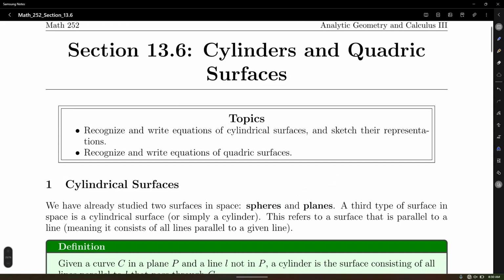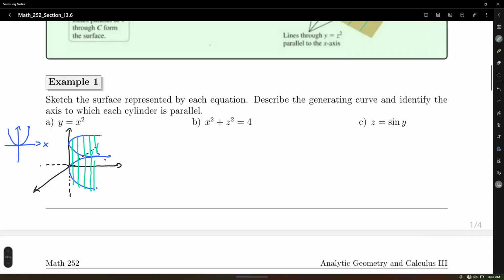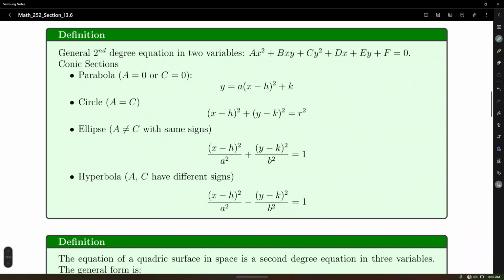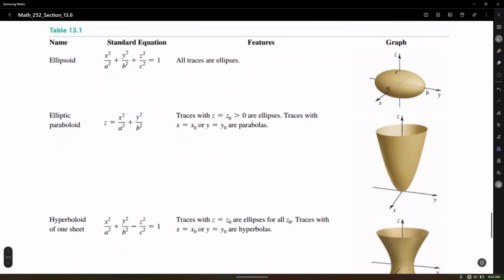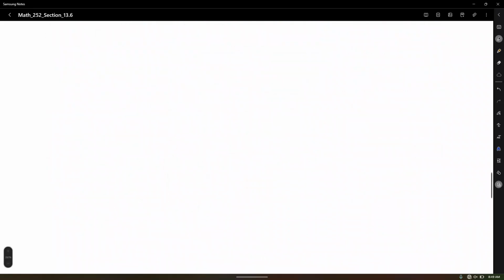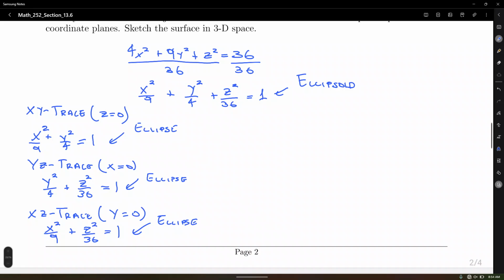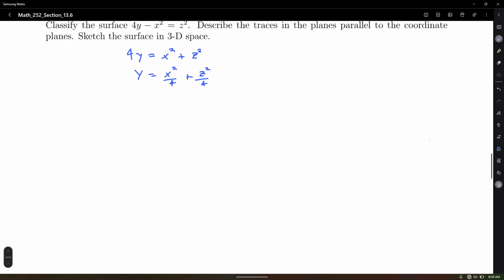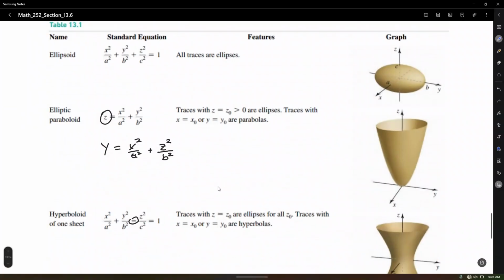Math 252 Section 13.6: Cylinders and Quadric Surfaces (Summer 2024)